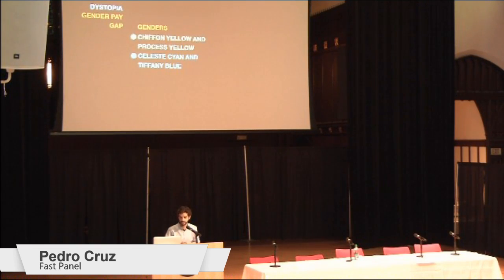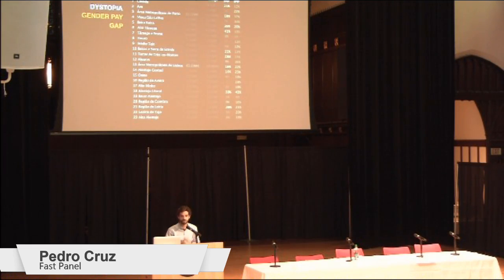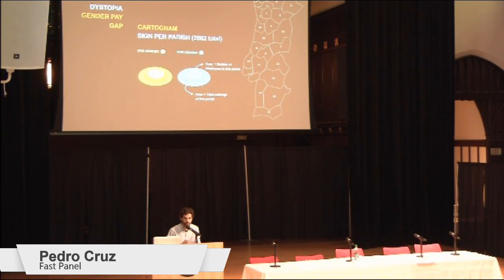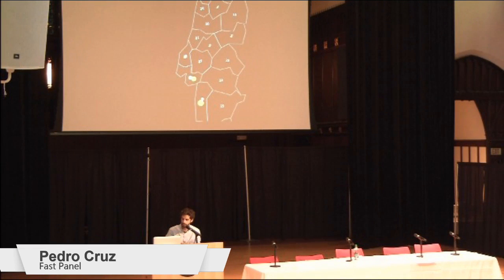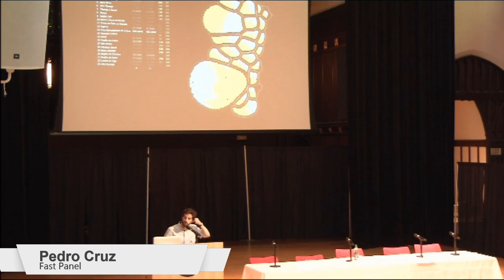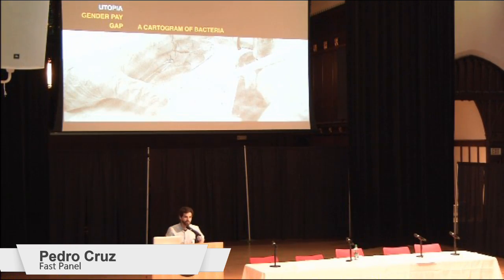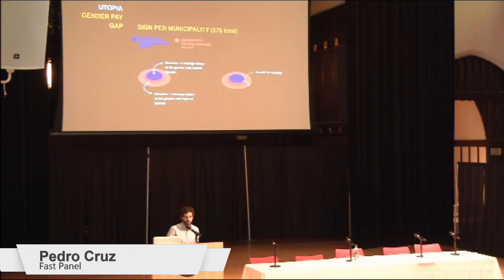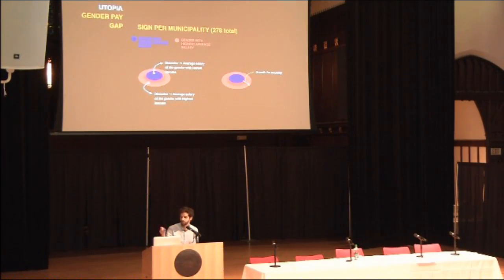3 Fast Panel Cruz